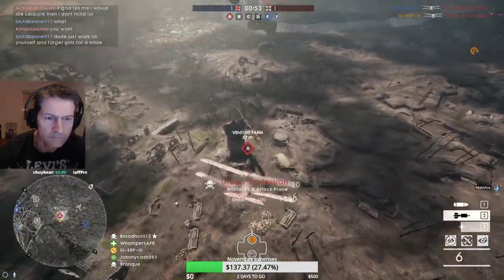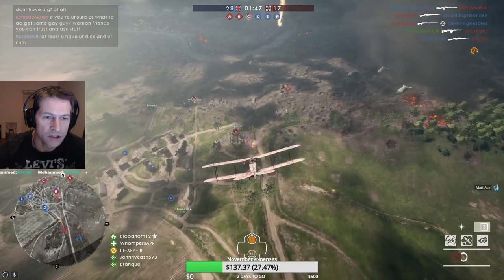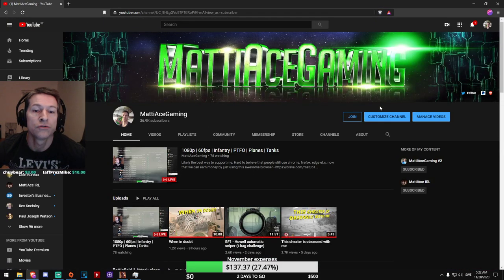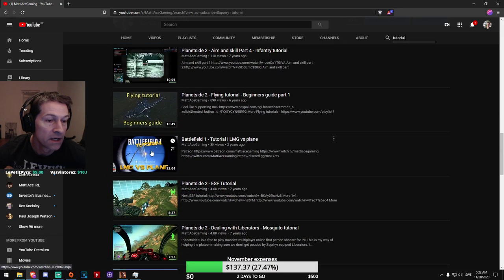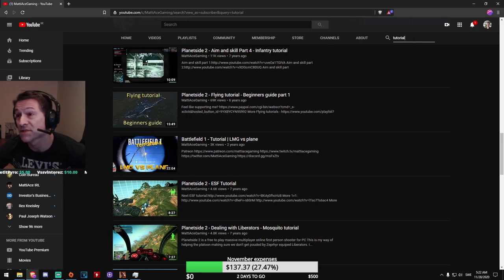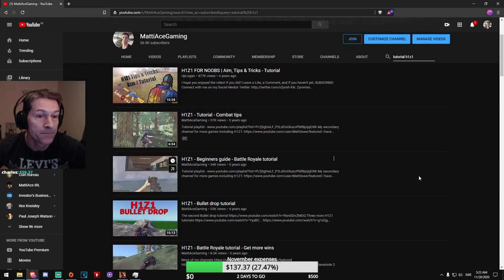Battlefield 1 - AA was just too much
Download and use this browser and collect BAT (cryptocurrency)